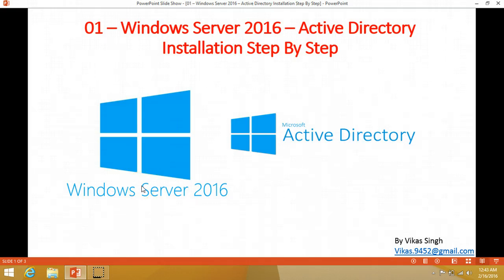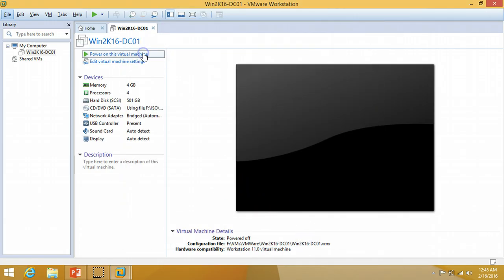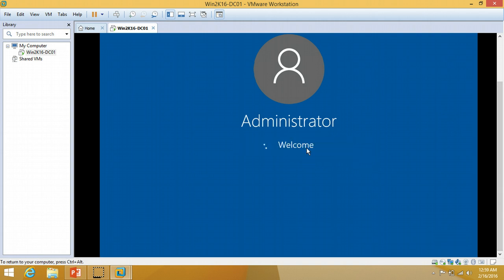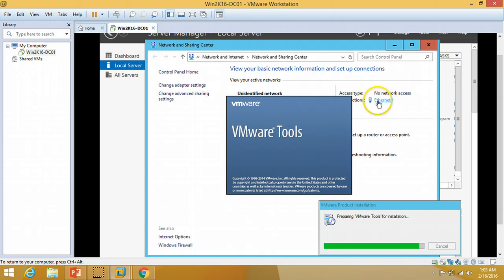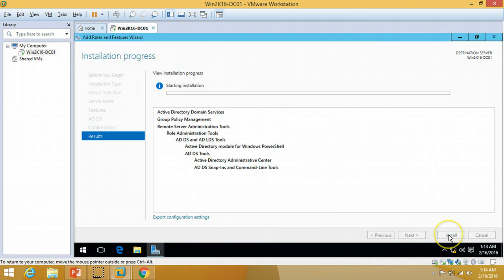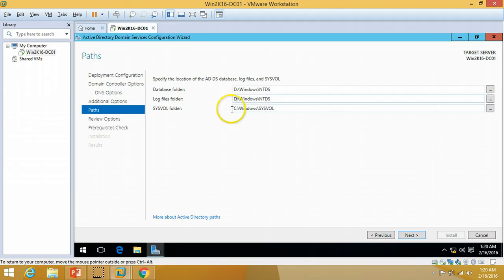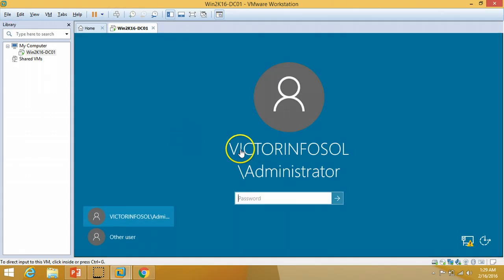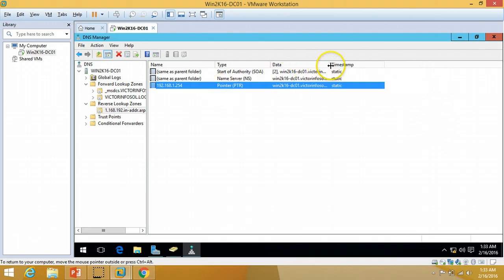01 – Windows Server 2016 – Active Directory Installation Step By Step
Hi Friends,

01 – Windows Server 2016 – Active Directory Installation Step By Step

Active Directory Installation Step By Step
AD Installation & Configuration

Thanks
Vikas Singh